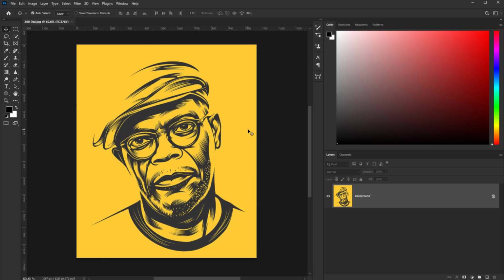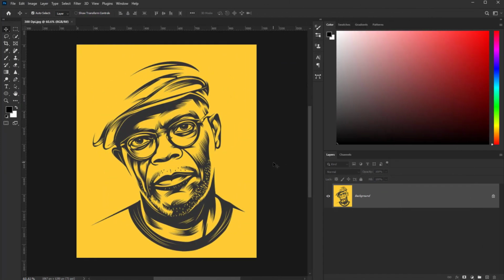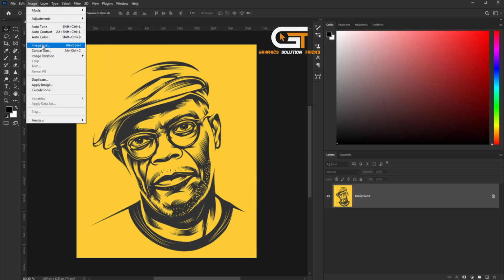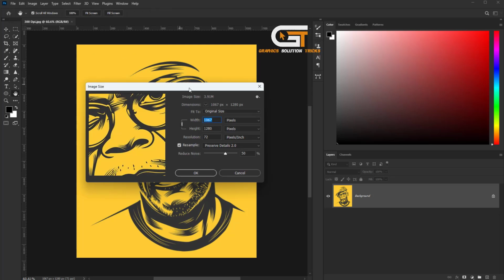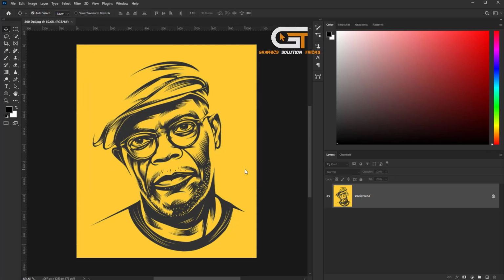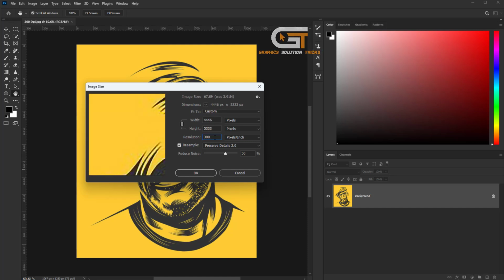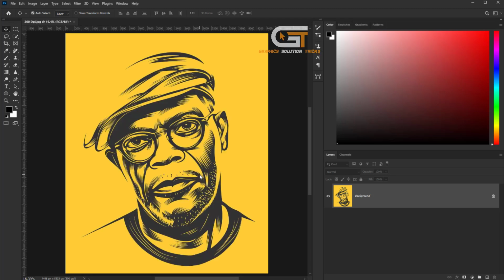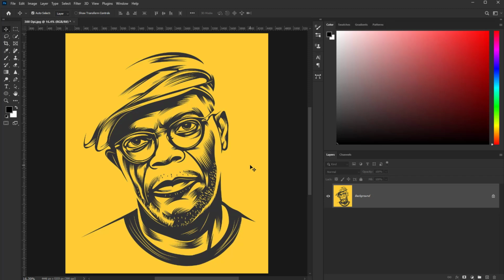How to Make 300 DPI in Photoshop 2025 | Adobe Photoshop Tricks 2025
Hi everyone in this quick tutorial I’m going to show you How to Make 300 Dpi in Photoshop, Follow the process :
Step 1 : First open the photoshop and open you image, and two way you can change dpi,
Step 2 : 1st way, go to the image menu, and click on the image size, and you can see a dialog box ,
Step 3 : and 2nd way,  press control alter I , and see a dialog box, resolution and dpi a same just different name, and simply change dpi and make 300 , also follow the process,  then okay, after change dpi , if you want to check dip control alter I,

▼ Related Keywords ▼

"how to make 300 dpi in photoshop"
"how to make 300 dpi in photoshop 2025"
"how to change image size in photoshop"
"how to change 72 dpi to 300 dpi in photoshop"
"how to export 300 dpi in photoshop 2025"